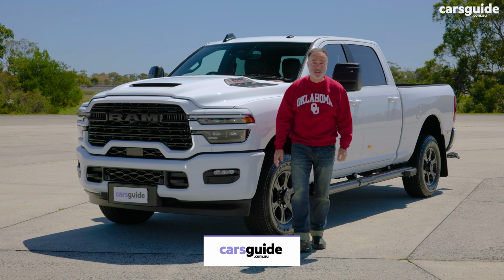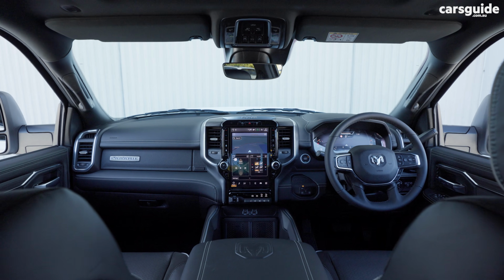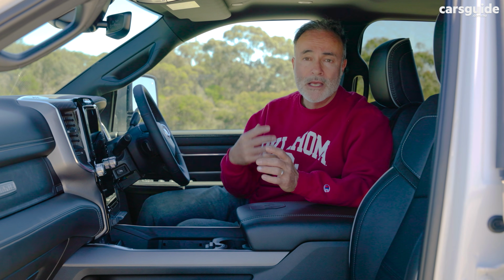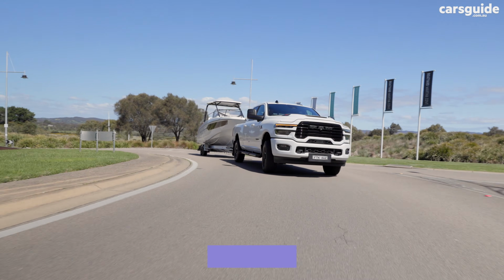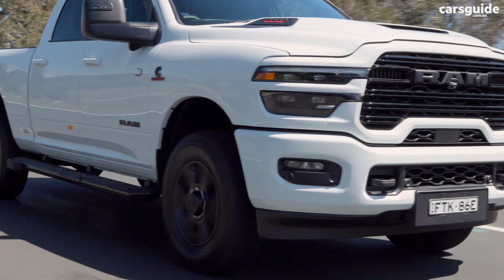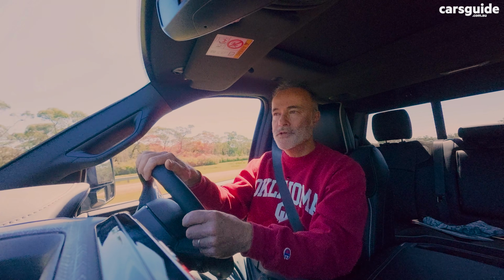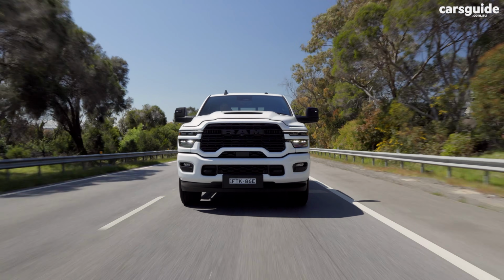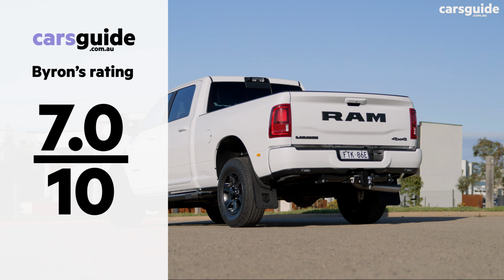Ram 2500 2026 review Australia: New supersized US pick-up rolls Ford F-250 & Chevrolet Silverado HD?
The 2026 Ram 2500 brings American heavy-duty muscle to Australia in a full-size pick-up aimed at serious towing and load-hauling buyers. In this CarsGuide review, Byron Mathioudakis looks at the latest Ram range, covering key grades, cabin layouts and spec levels.

He examines the 2026 Ram 2500’s bold design, interior practicality and technology updates, plus how its diesel V8 and six-speed auto perform on and off the road. Byron also assesses ride comfort, steering feel and real-world usability for Australian drivers who tow or tour long distances.

This detailed review also explores ownership considerations, including fuel use, safety tech, warranty coverage and overall value against rivals like the Ford F-250 and Chevrolet Silverado HD. Whether you’re eyeing it for work or adventure, the 2026 Ram 2500’s mix of power and refinement comes under close scrutiny.

Timecodes:
00:00 Intro
00:53 Pricing and features
02:04 Design
02:59 Practicality
04:22 Under the bonnet
05:05 Driving
08:04 Efficiency
08:21 Safety
08:53 Ownership
09:27 Verdict